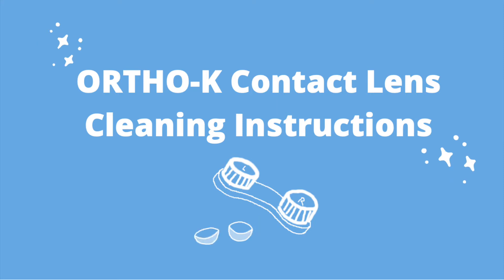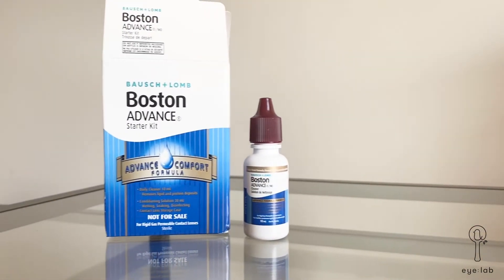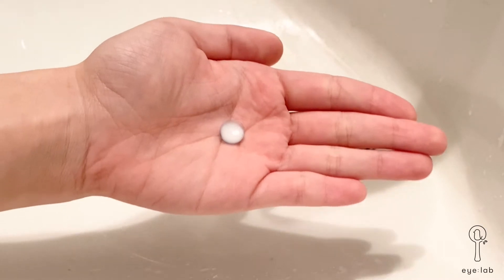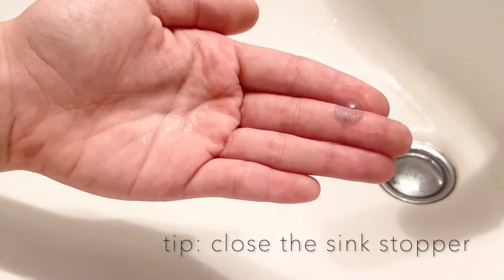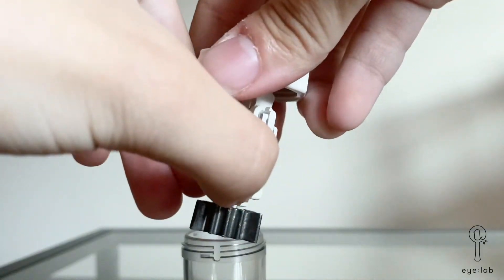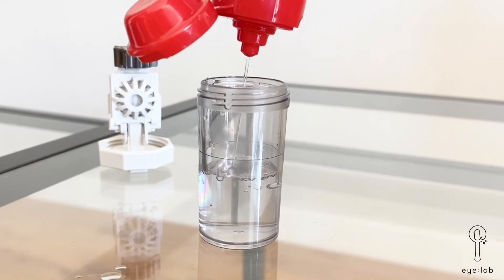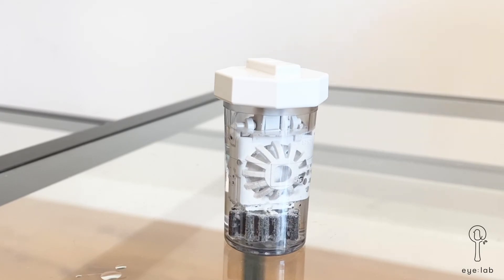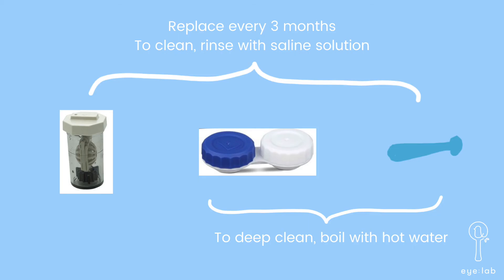Ortho-K Contact Lenses Cleaning Instructions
Learn how to clean your Ortho-K contact lenses with this simple and clear instructional video!